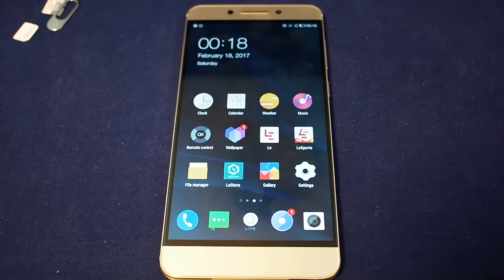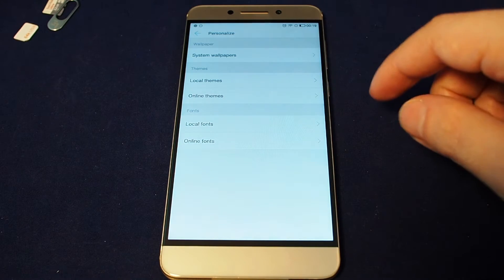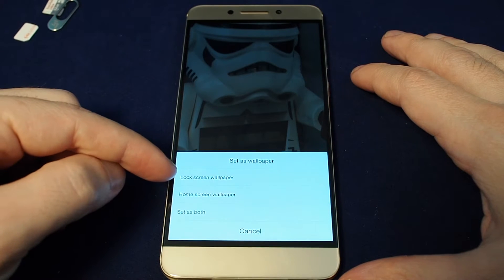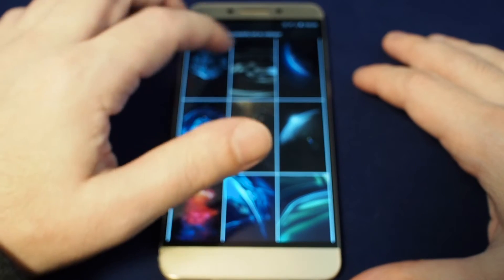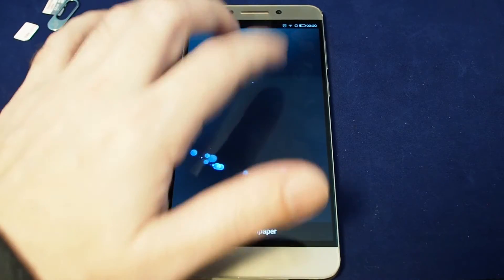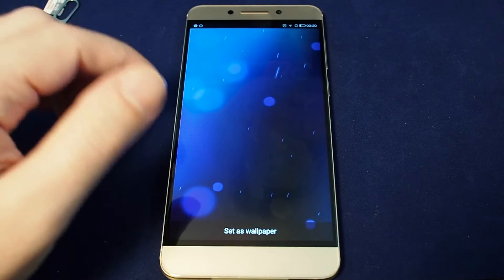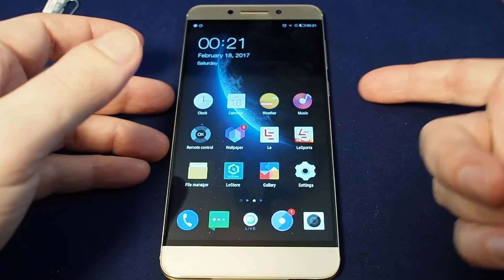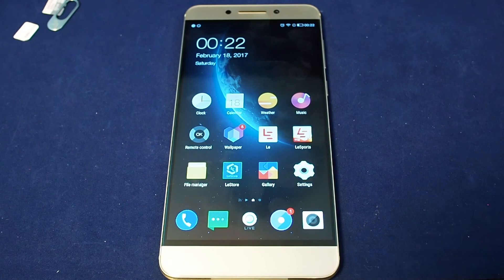LeEco Le Pro 3 - How to Change Wallpaper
This video shows how to change the wallpaper on the LeEco LePro3 both for the home screen and the lock screen.